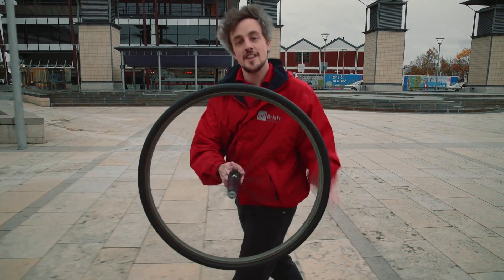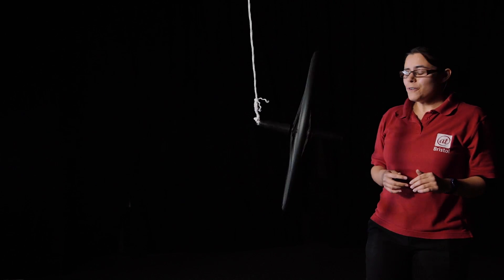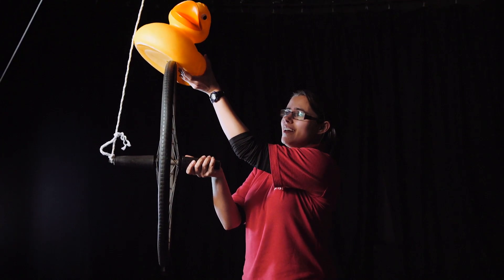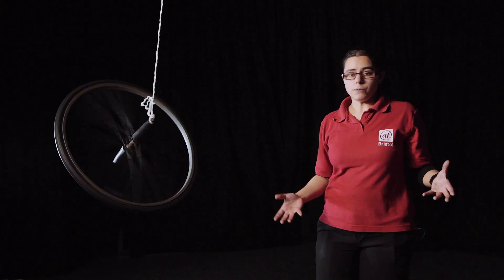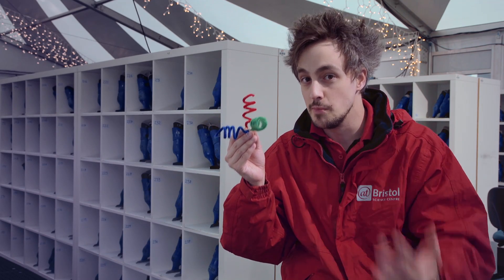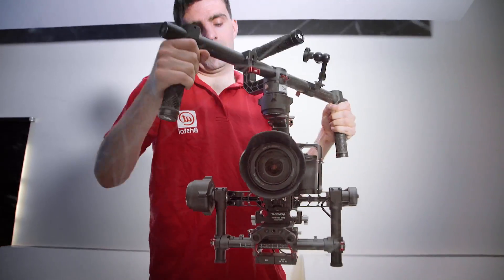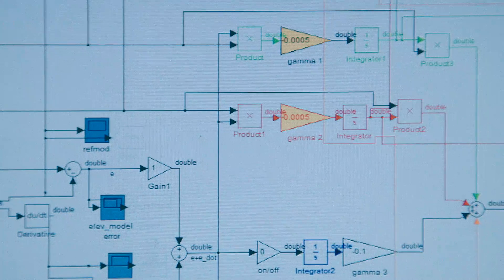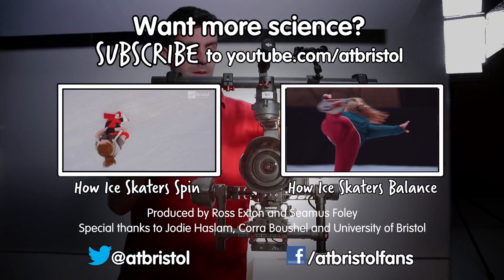How do robots balance? | We The Curious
Last year, we explored the science of humans balancing on ice. This year, Nerys and Ross get their skates back on and take to the ice once more to investigate how robots can balance; using tools such as gyroscopes, accelerometers, gimbals, and adaptive control systems.

This video was presented by: Ross Exton, Live Science Video Producer, and Nerys Shah, Live Science Team.

Special thanks to the University of Bristol, Jodie Haslam, Corra Boushell, and Alia Abdulghaffar.